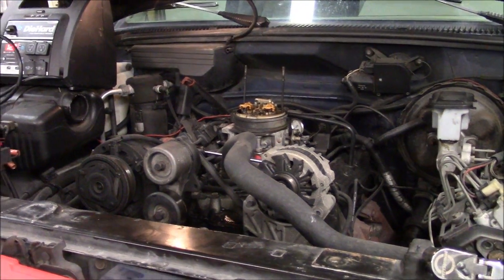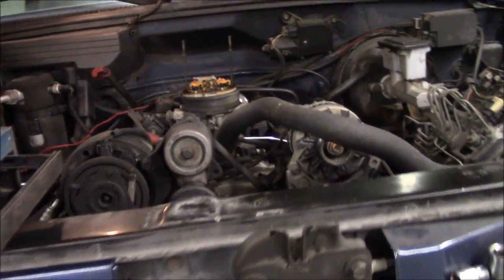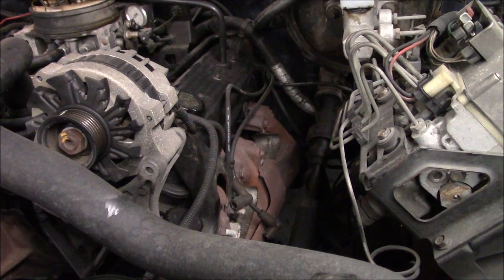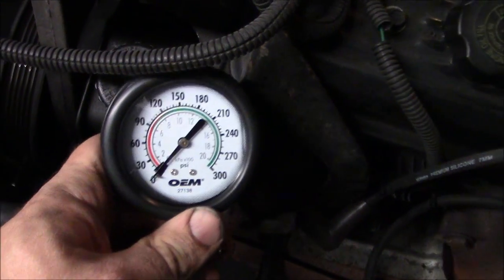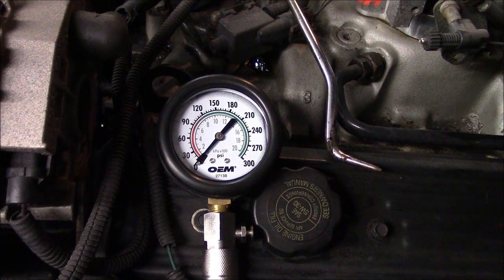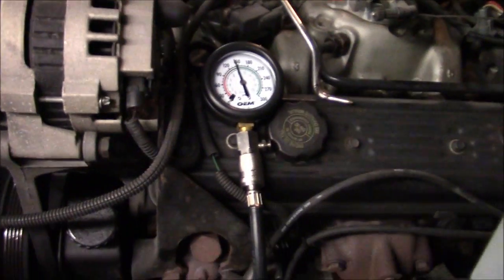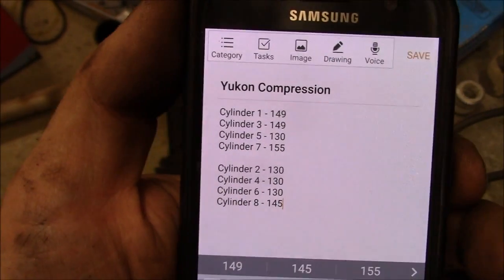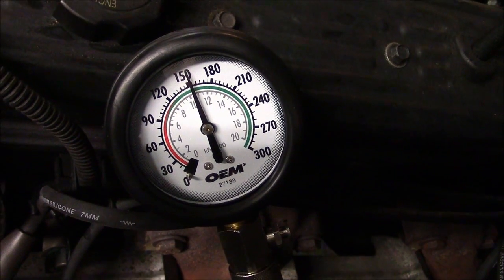How to: Do a Compression Test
Doing a compression test on my TBI 350. I show you how!